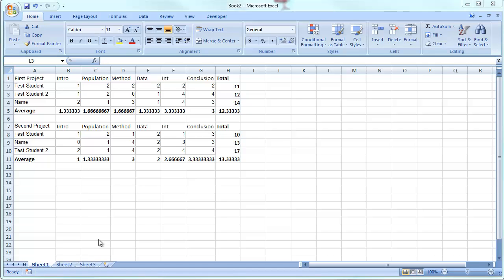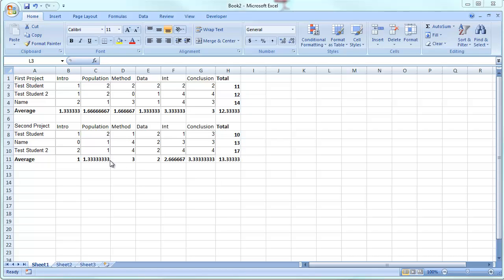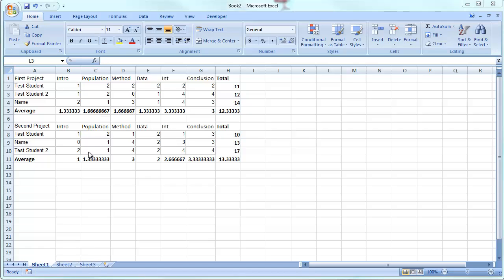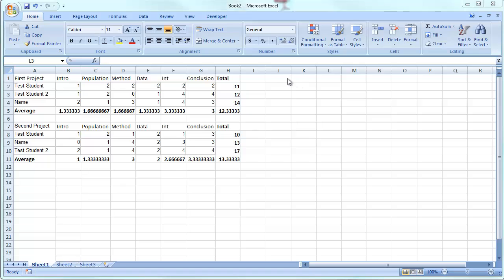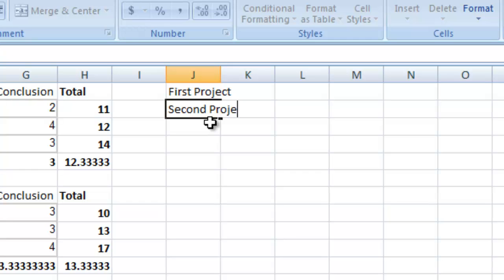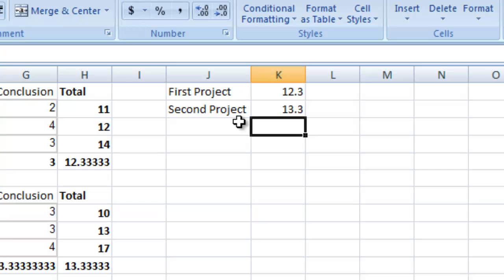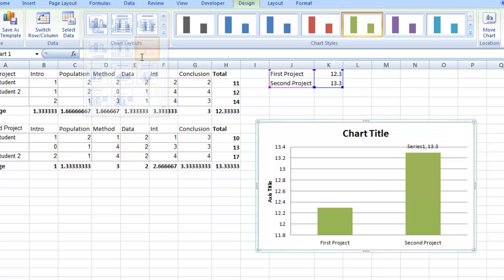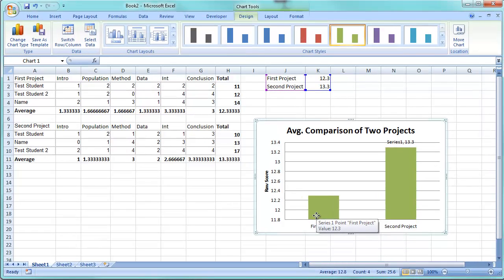Finishing Up Spreadsheets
A few more tips for using spreadsheets to monitor student growth.